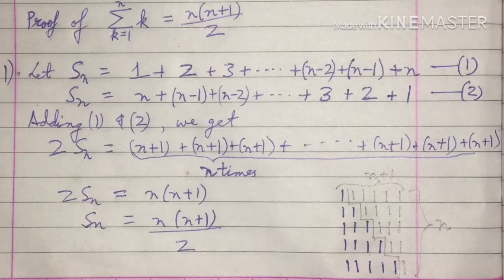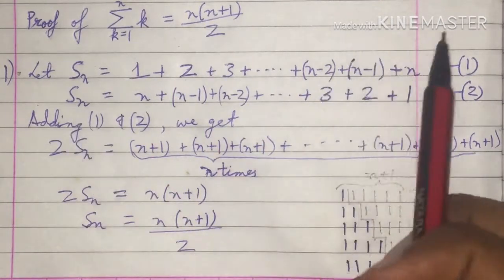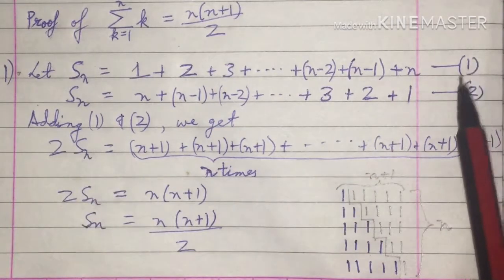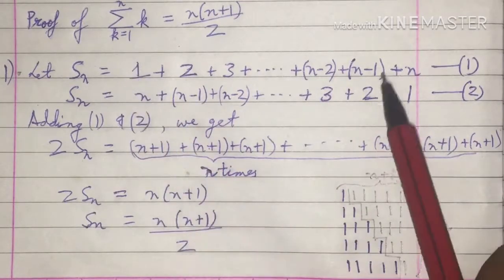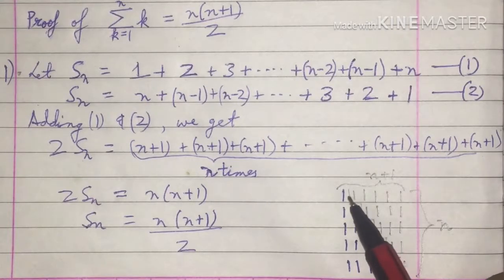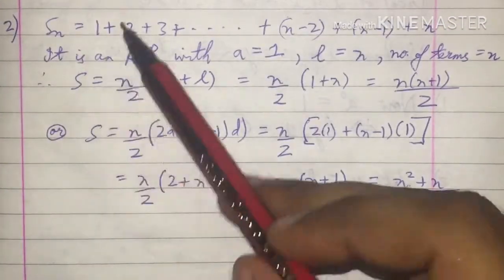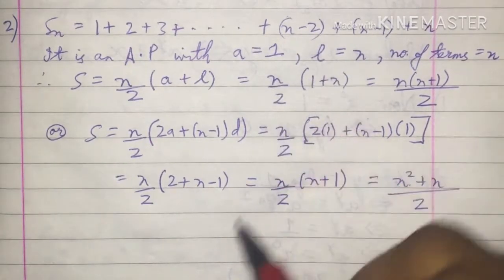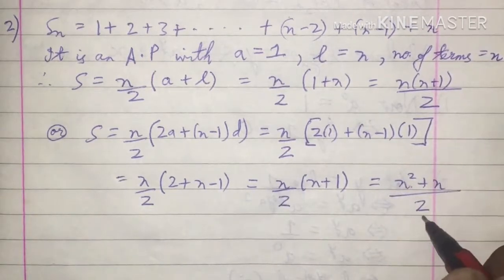Ever wondered why the sum of the first n natural no.s is equal to n(n+1)/2? Here's why!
Proof of sum of the first n natural no s is equal to n(n+1)/2